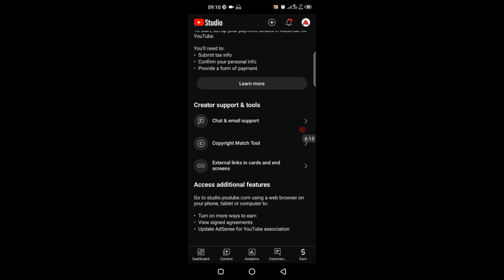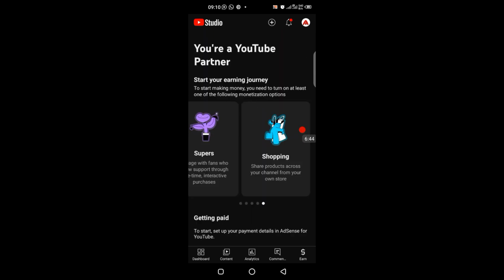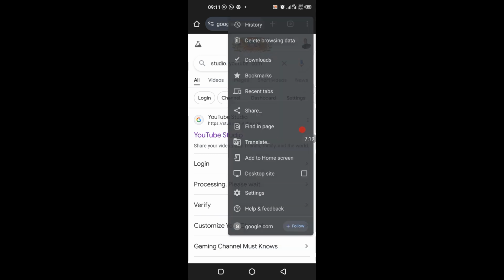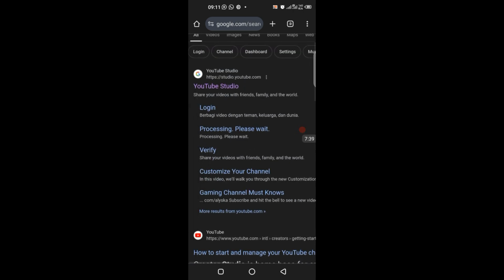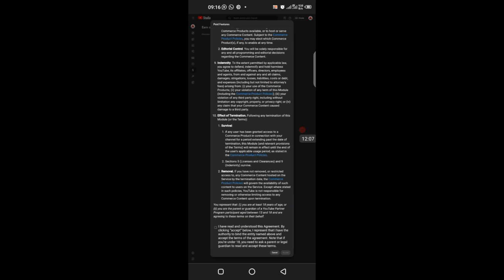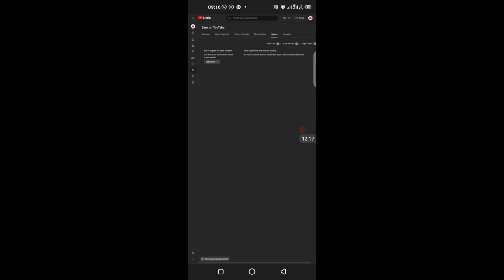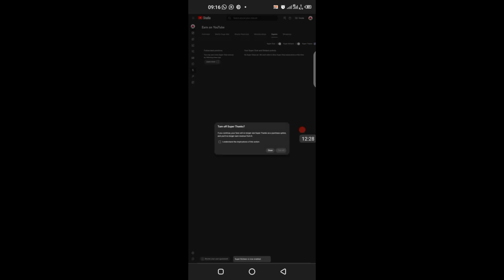How to Apply for YouTube Monetization Using Your Phone (Step-by-Step Tutorial) NO PC NEEDED!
🚀 Want to monetize your YouTube channel using just your phone?
In this video, I’ll show you exactly how to apply for YouTube monetization step by step using the YouTube Studio app (mobile tutorial) — no computer needed!

Whether you’re a new YouTuber or finally hit the monetization requirements, this updated guide walks you through the entire YouTube Partner Program (YPP) application process in a simple and beginner-friendly way.

🔥 What You’ll Learn in This Video:

✅ YouTube monetization requirements (latest update)
✅ How to check if your channel is eligible
✅ How to apply for monetization on YouTube using a phone
✅ How to access the Monetization tab in YouTube Studio
✅ How to accept YPP terms step by step
✅ How to create or link a Google AdSense account on mobile
✅ Common mistakes that delay approval (and how to avoid them)

📱 This tutorial is perfect if you:

* Don’t have a laptop or PC
* Are using Android or iPhone
* Want a clear, updated YouTube Studio monetization guide
* Are serious about earning from YouTube in 2024/2025

⏳Approval usually takes a few days to a few weeks, so make sure you follow every step correctly to avoid rejection!

💬 Drop your questions in the comments — I reply to as many as possible!

🔍 Related Searches (for YouTube SEO):

how to apply for monetization on youtube
youtube monetization using phone
youtube studio monetization tutorial
how to monetize youtube channel step by step
youtube partner program mobile
youtube monetization requirements
youtube adsense setup on phone